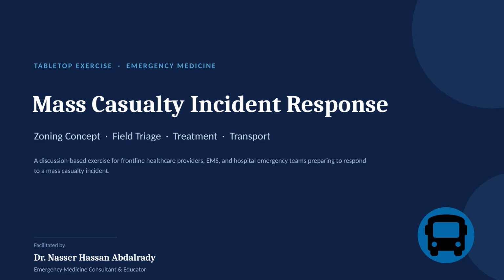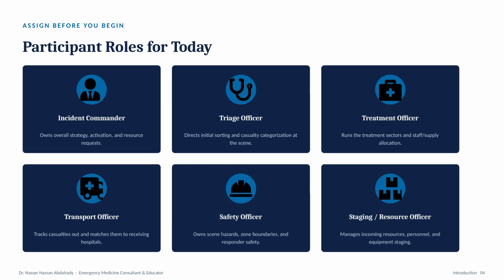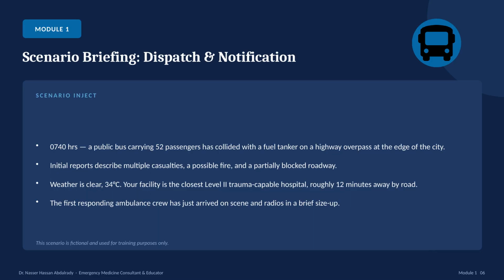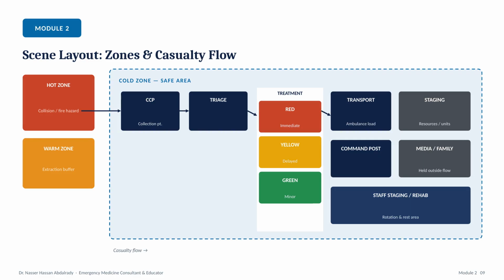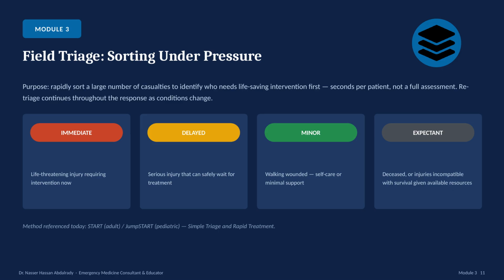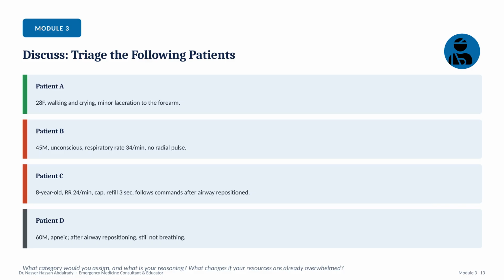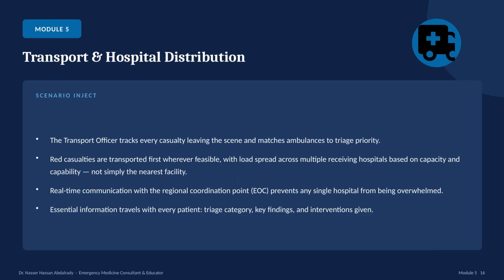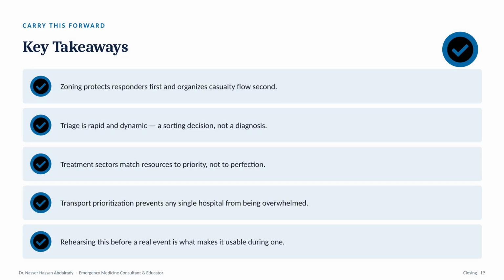MCI Video Lecture Dr Nasser Hassan Abdalrady 1